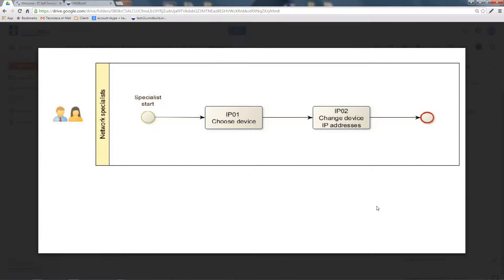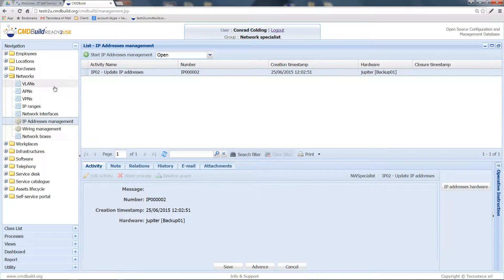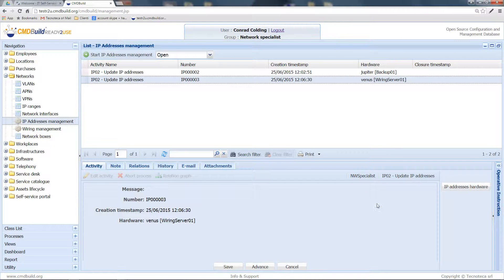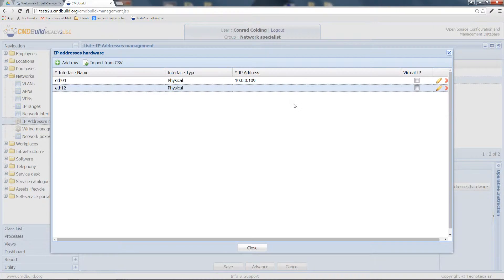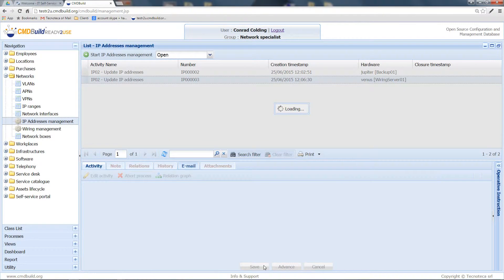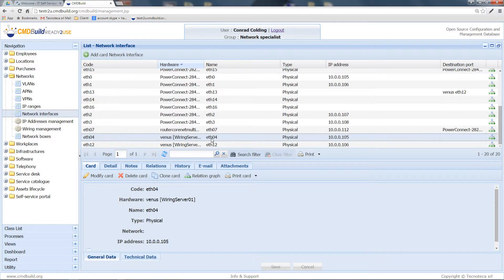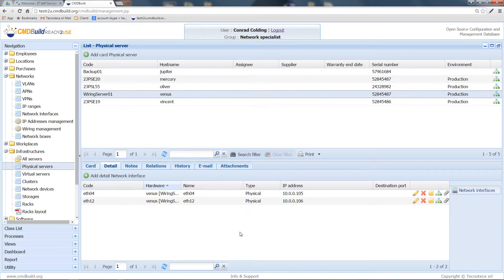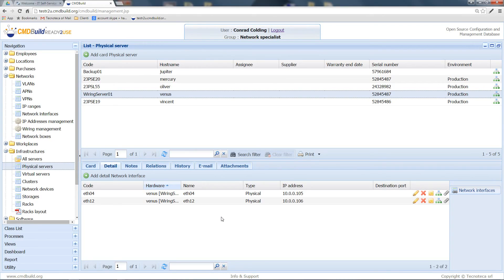CMDBuild READY2USE IP AddressManagement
The video shows the IP Addressed Management workflow of CMDBuild READY2USE